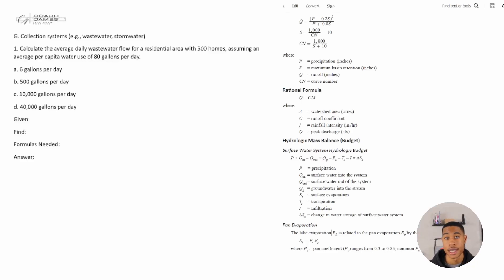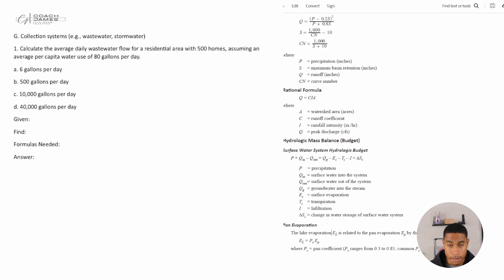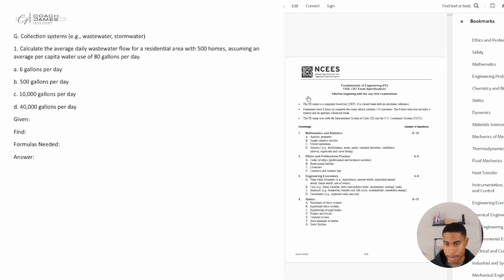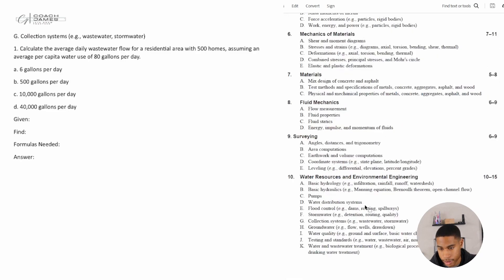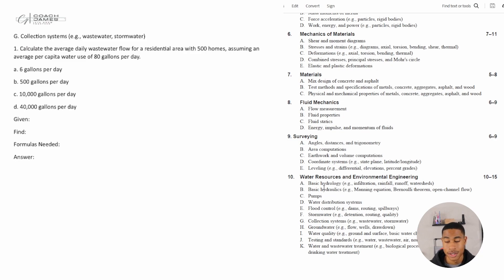2024 FE Exam Review Civil Water Resources Collection Systems Practice Problem and Solution